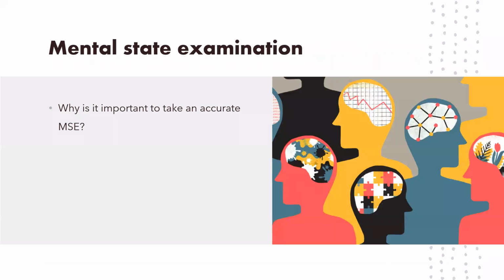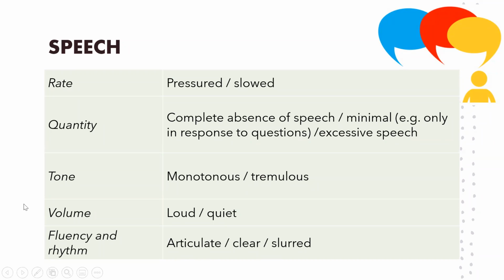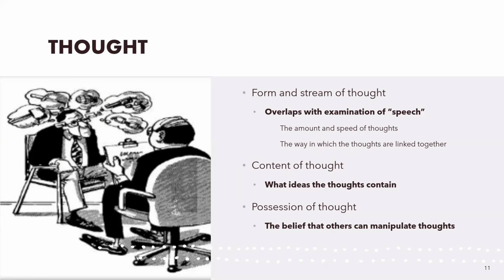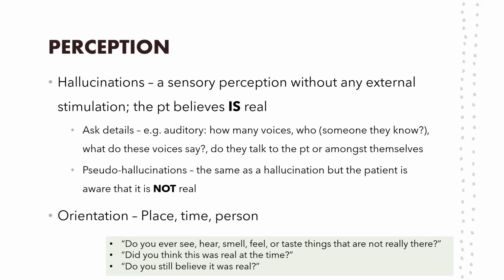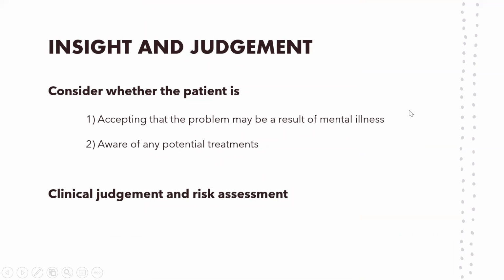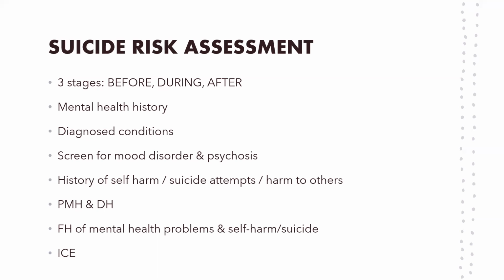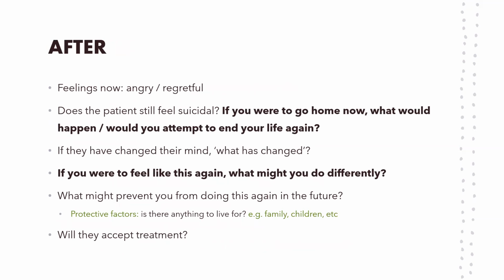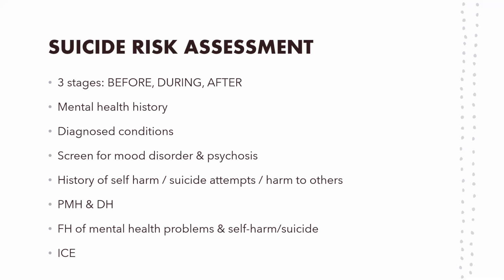BIDA-SW OSCE Webinar Series - Mental State Examination and Suicide Risk Assessment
The BIDA Student Wing presents our next episode in the OSCE webinar series covering two Mental State Examination and Suicide Risk Assessment, which you may encounter in OSCEs.

All sessions are taught by final year medical students in the UK and supervised by Consultant doctors.